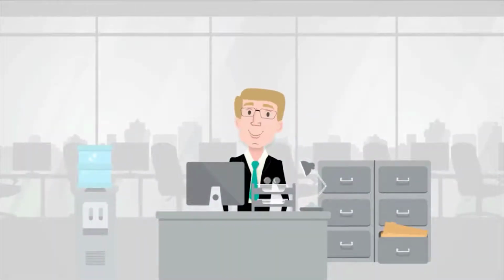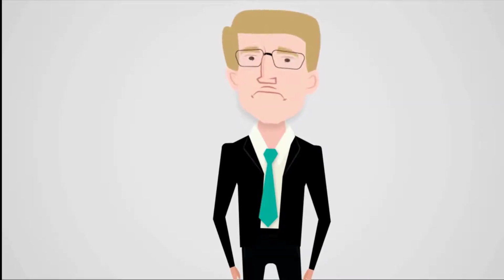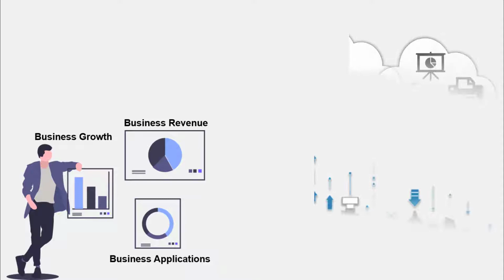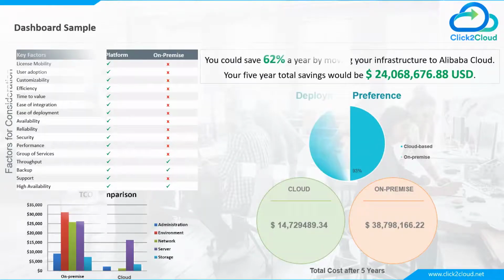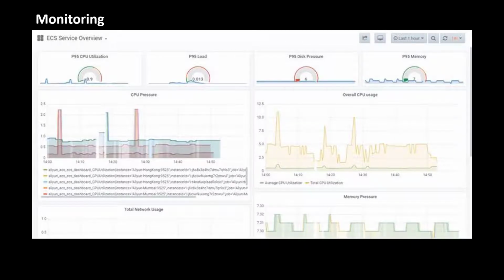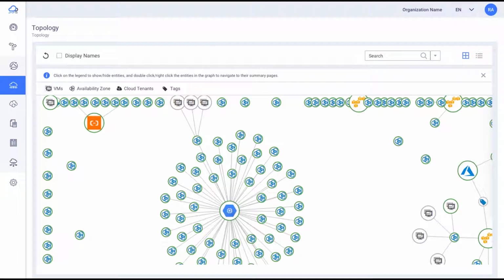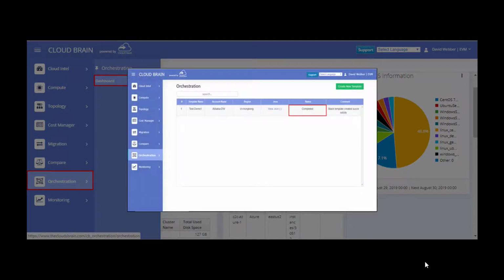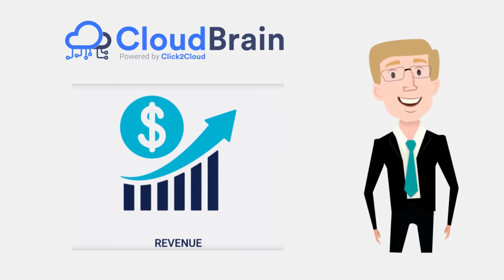Click2Cloud's Cloud Brain for Alibaba